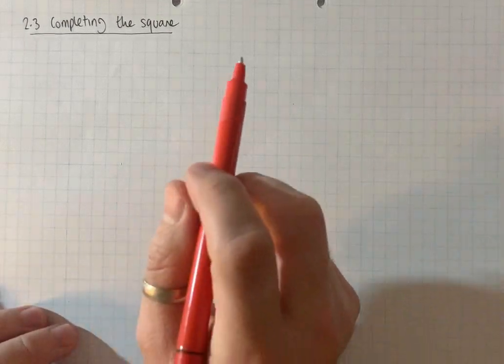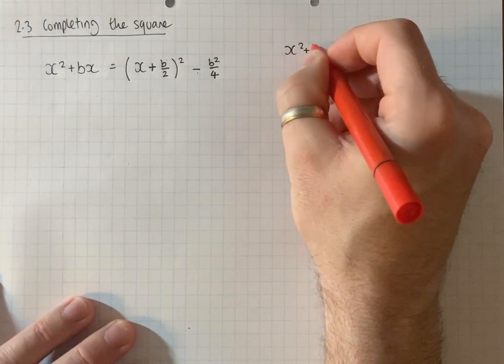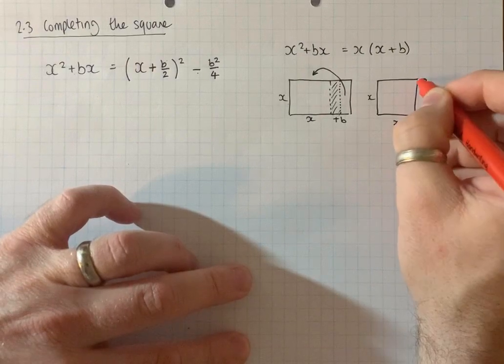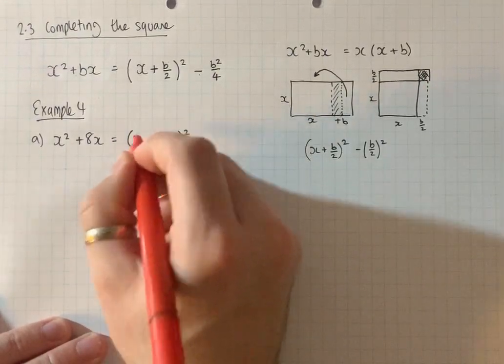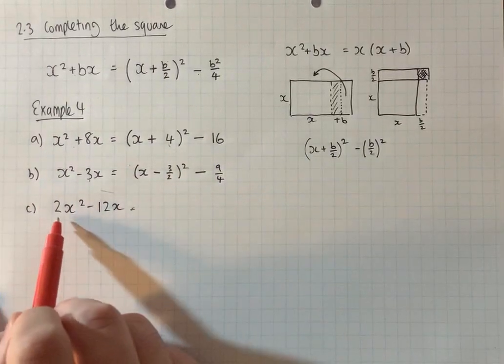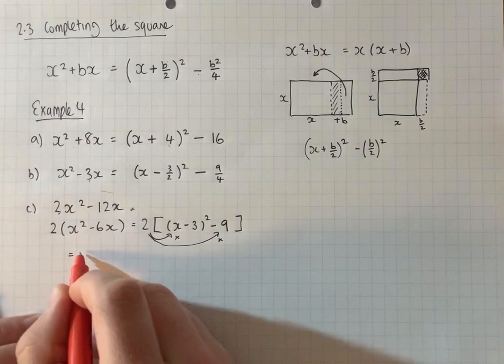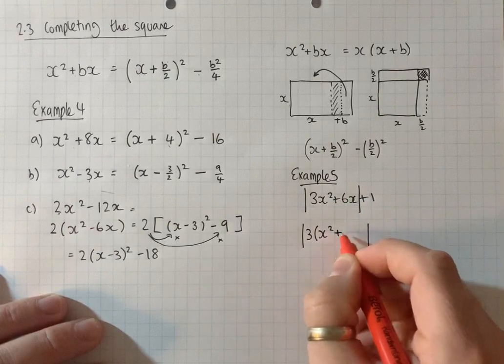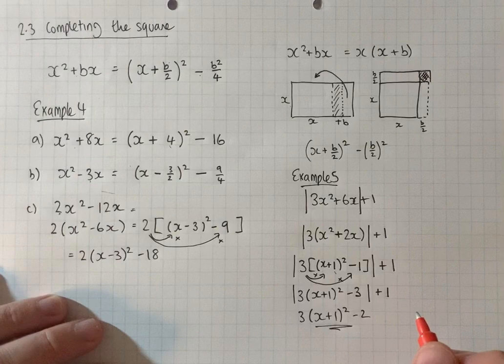Y1 Pure 2C